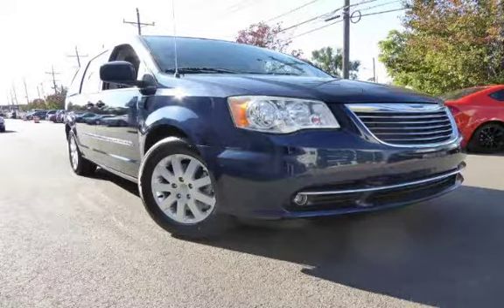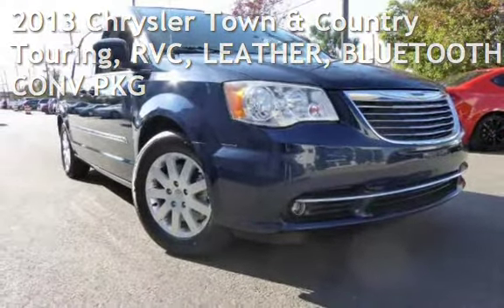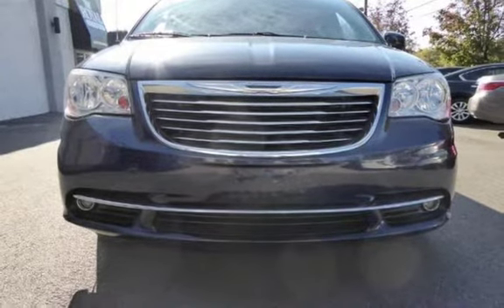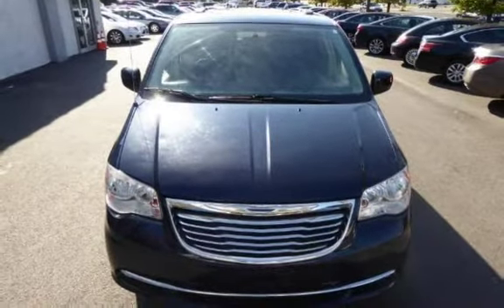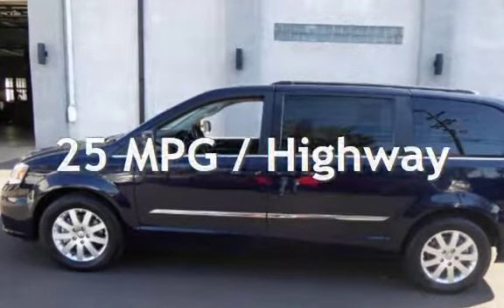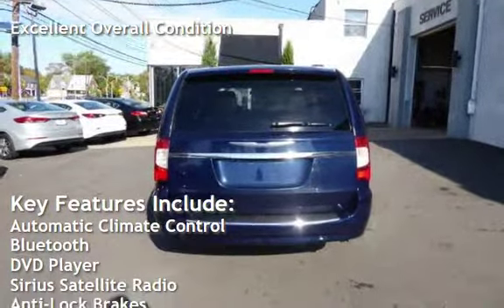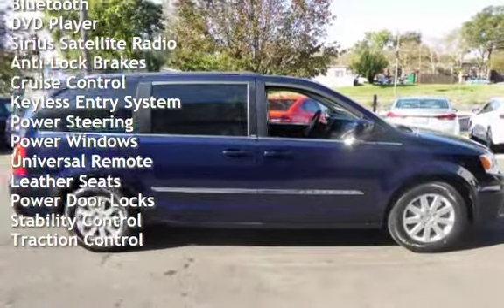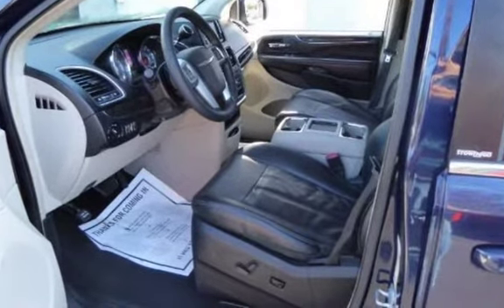2013 Chrysler Town & Country Touring, RVC, LEATHER, BLUETOOTH, CONV PKG for sale in Burlington, NJ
Our Chrysler 2013 Town and Country Touring shown in [[[TrimColor|Crystal Blue Pearl Coat]]] offers amazing luxuries for the family or anyone needing room. Under the hood sits Chrysler's Pentastar V6 that produces an incredible 283hp. The power is harnessed by a smooth shifting 6 Speed Automatic transmission to enhance fuel efficiency and the 17 inch wheels make driving responsive and secure. This Chrysler rewards its owners with over 25mpg on the open road, translating to nearly 500 miles per tank.

The incredible thing about Town and Country is the amount of features like tri-zone temperature controls, sunscreen glass, and upgraded sound system with Uconnect touch screen media center. The interior is surrounded with soft-touch materials, plush leather seating, our famous stow-n-go seating, an overhead DVD screen, and power sliding doors. If you want an adaptable, practical, and luxurious minivan with innovative options you have chosen the right machine. Our Touring is refined, versatile, and functional. One look at our pictures and you will agree.

Chrysler has much to offer in the way of safety including seven airbags and a host of safety conveniences you once only dreamed of. If anyone has sold more minivans, please step up. Our Town and Country is the ultimate family vessel and this one is waiting for you.